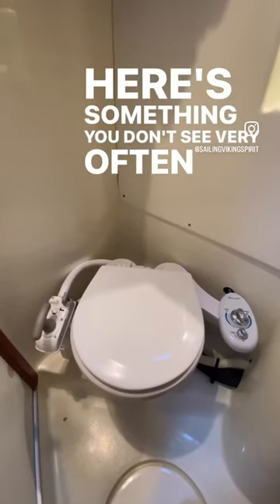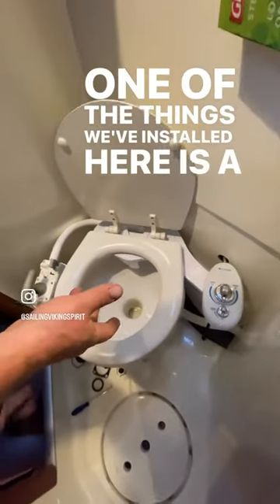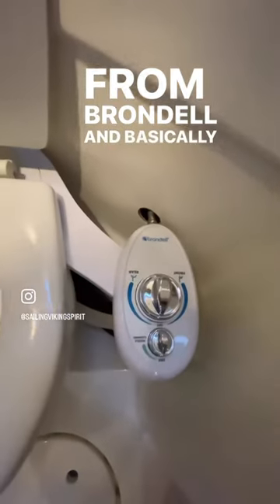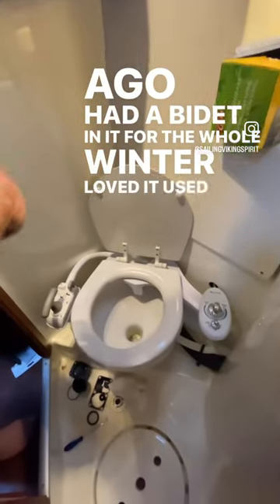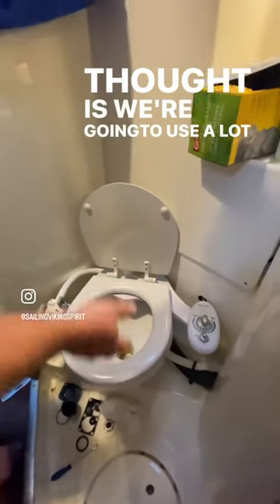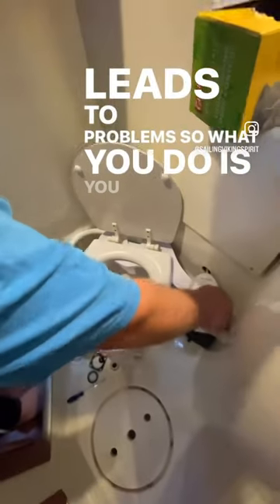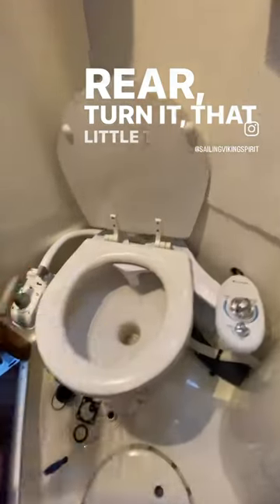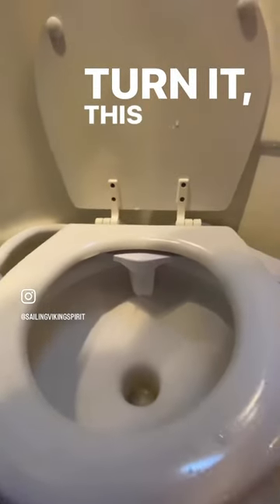Bidet Install On A Sailboat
Brondell bidet is a game changer on our sailboat! It’s something that people don’t want to talk about but everyone wonders- how does the 🚽work? The biggest problem is paper products in the plumbing. The bidet alleviates the need to store ALOT of TP, and is environmentally friendlier. Drop a comment on  how you’ve handled the “head issues” on your boat- or let us know if you think this is just a crazy- weird idea we had!
Brondell bidet link 👇🏻 below